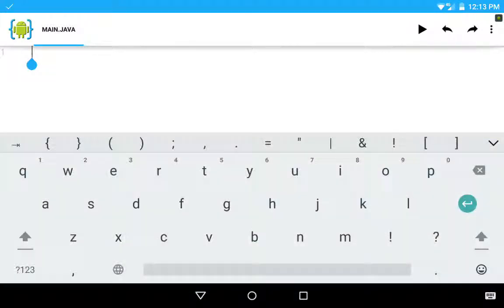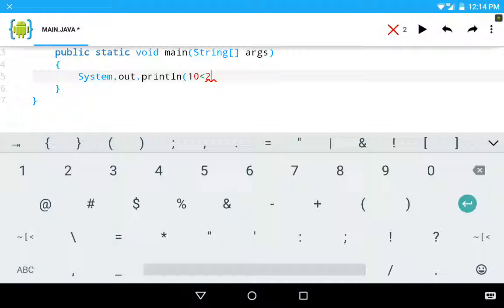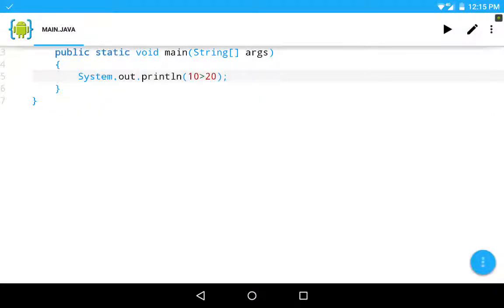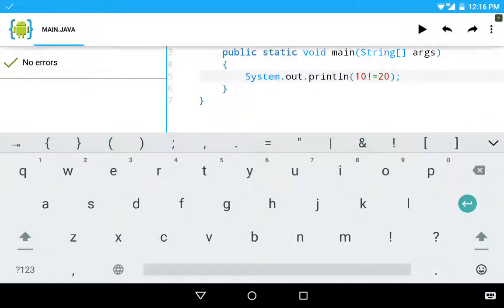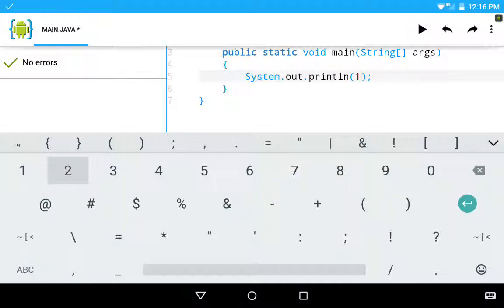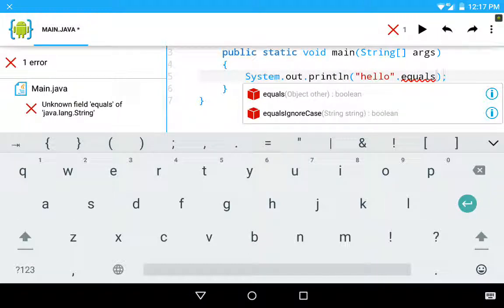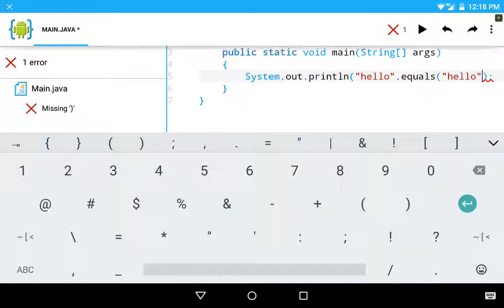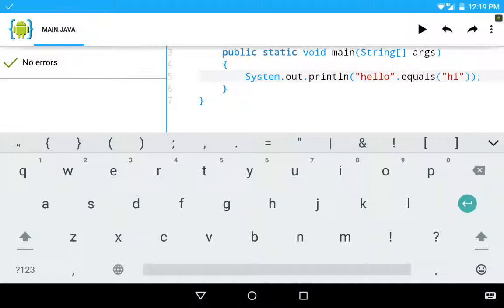Java Tutorial Episode 5: Relational Operators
In this episode, we go over operators such as less than, greater than, and equals to that relate two numbers. We also go over relational operators for strings, most notably the .equals method.